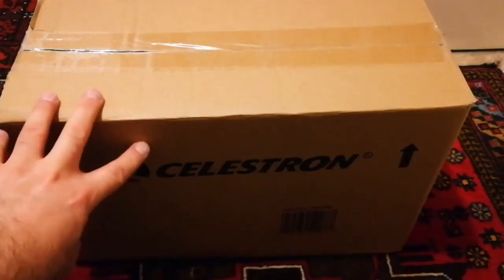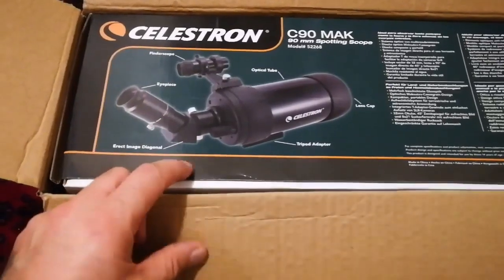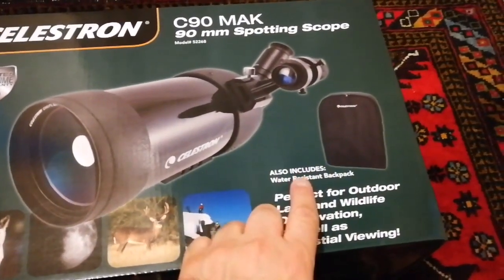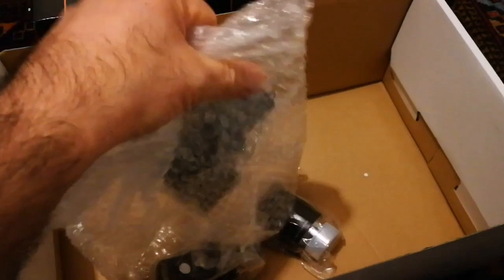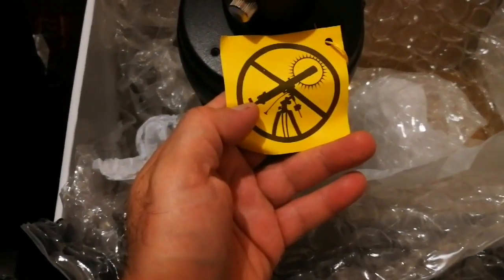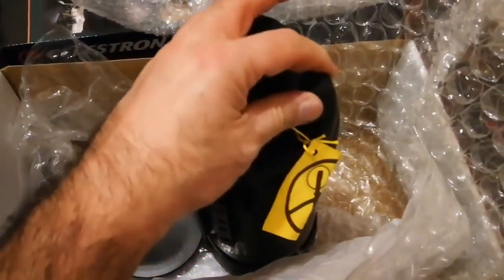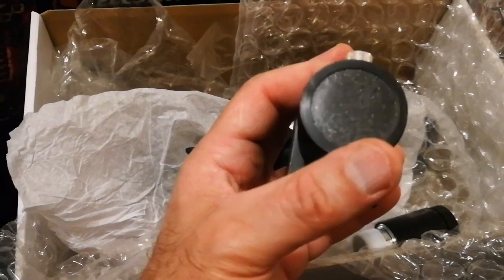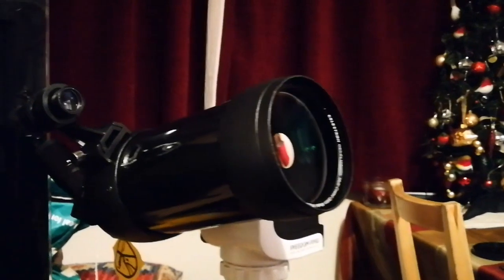Amazing Celestron C90 Mak Maksutov-Cassegrain Telescope, Unboxing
90mm Maksutov Spotting Scope

The Maksutov optical design is recognized for being a portable design that is easy to use and has a variety of applications, making it an excellent choice for both terrestrial and astronomical usage. This C90 Mak has excellent optics with razor sharp images over a wide field.

GENERAL FEATURES:

• Multi Coated Optics
• Maksutov-Cassegrain Optical Design
• Compact and Portable Design
• Erect Image System for Terrestrial and Astronomical Use
• Built-in T-Adapter threads for Ease of Adapting SLR Cameras
• Comes with 32 mm Eyepiece, 45° Erect Image Diagonal and 8x21 Erect Image Finderscope
• Backpack Made of Nylon

SPECIFICATIONS:

OPTICAL DESIGN : Maksutov
APERTURE : 90 mm (3.54 in)
FOCAL LENGTH : 1250 mm (49.21 in)
FOCAL RATIO : 13.89
FINDERSCOPE : 8x21
ANGLE : 0 or 45 °
EYEPIECE 1 : 32 mm (1.26 in)
MAGNIFICATION 1 : 39 x
CARRYING CASE : Backpack made of nylon
ANGULAR FIELD OF VIEW : 1.3 °
LINEAR FIELD OF VIEW (@1000 yds) : 68 ft (20.73 m)
LINEAR FIELD OF VIEW (@1000 m) : 23 m (75.46 ft)
EYE RELIEF : 20 mm (0.79 in)
OPTICAL COATINGS : Multi-Coated
TRIPOD ADAPTABLE : Yes
CAMERA ADAPTABLE : Optional T-Adapter
OPTICAL TUBE LENGTH : 16 in (406.4 mm)
WEIGHT : 5 lb (2.27 kg)